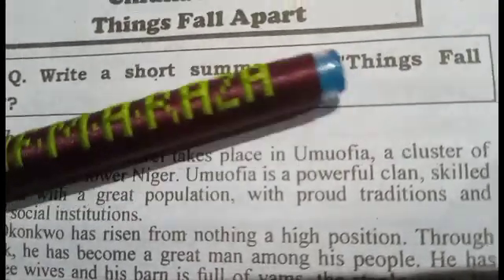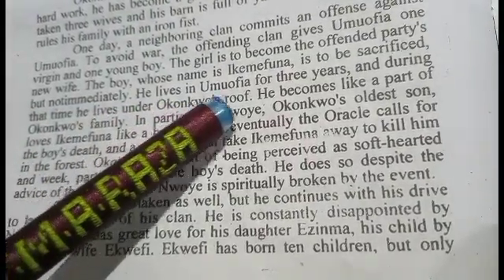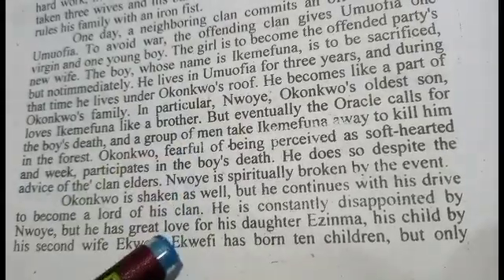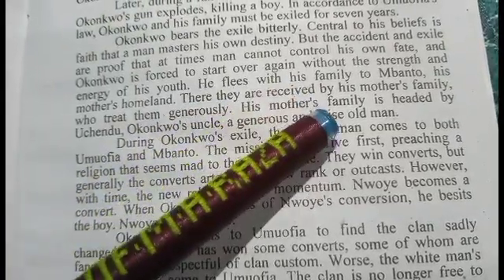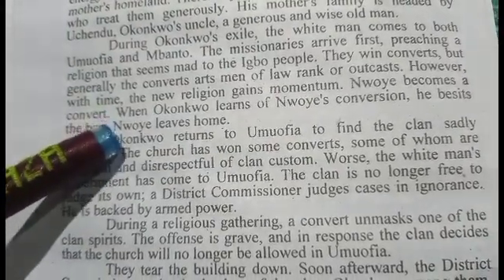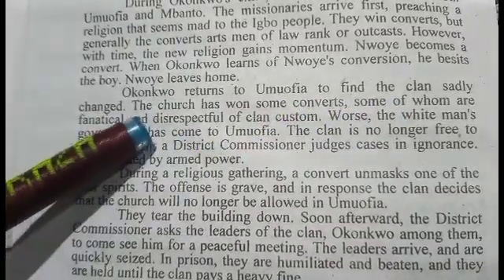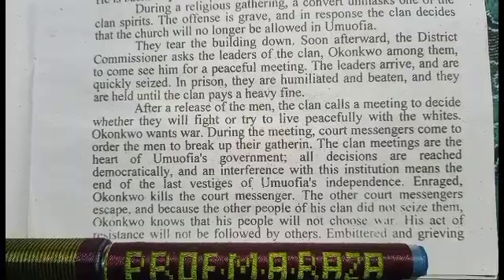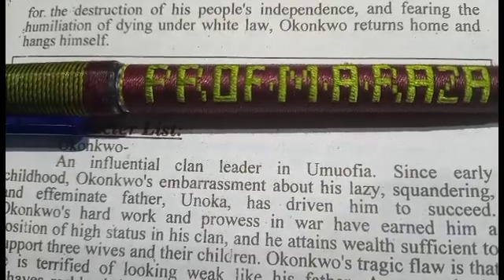how to write summary of the things fall apart by chiuna Achebe thingsfallapart by prof